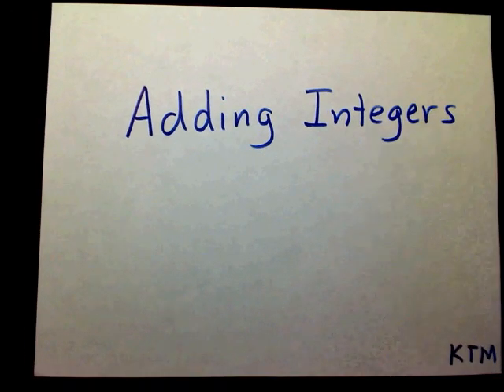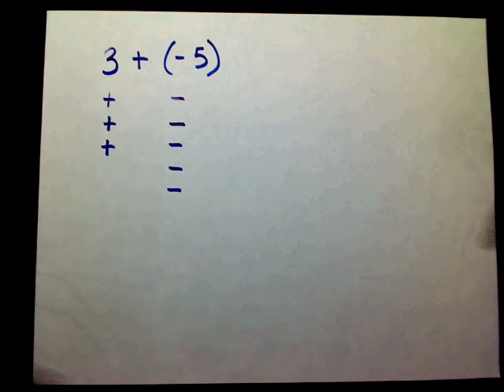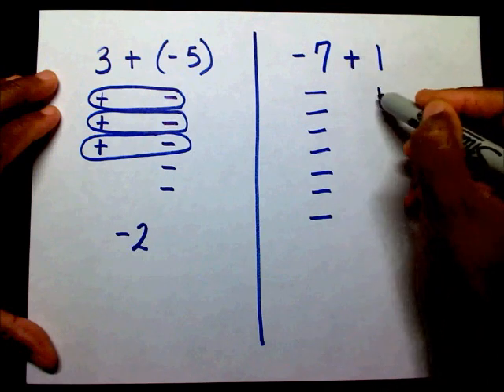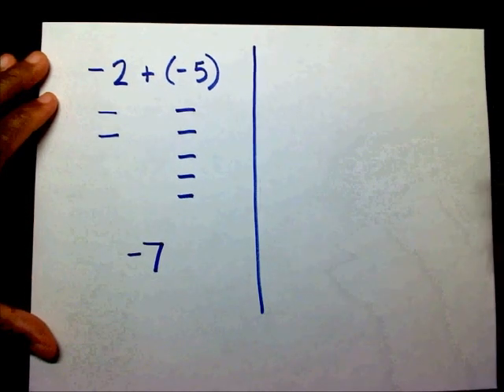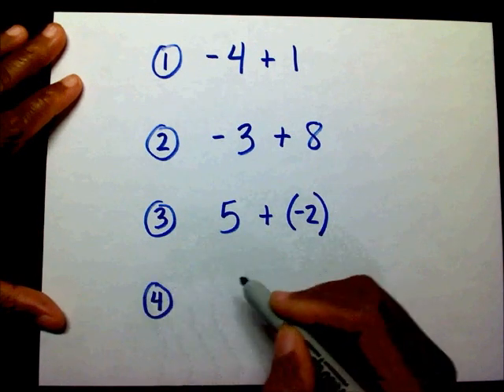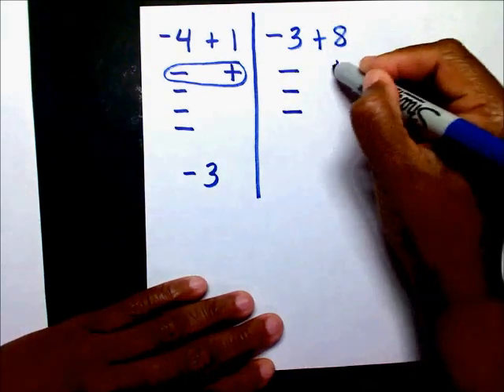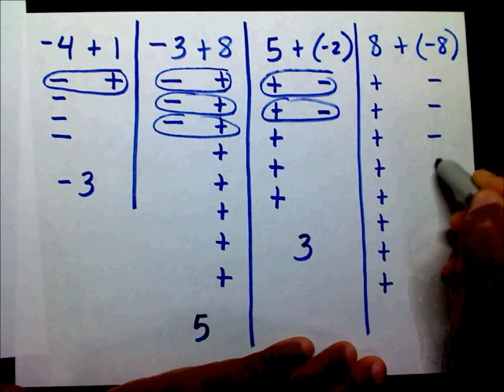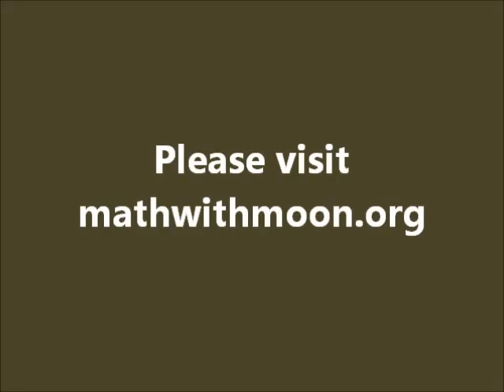Adding Integers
How to add integers using + and - signs